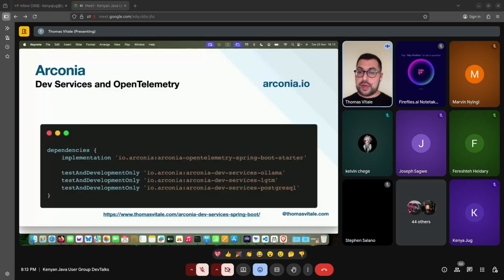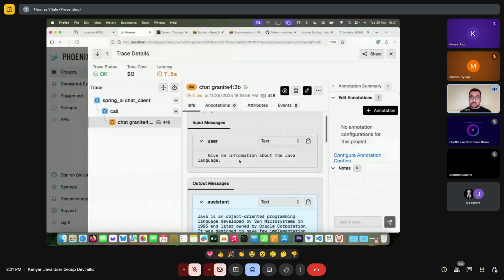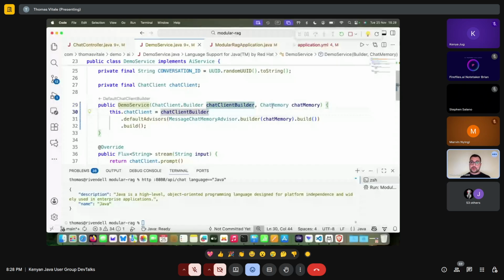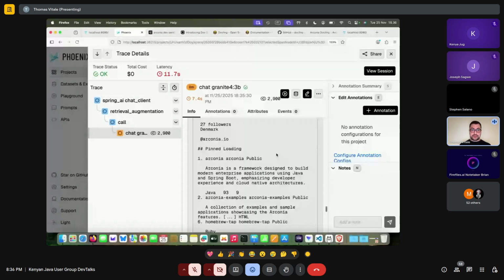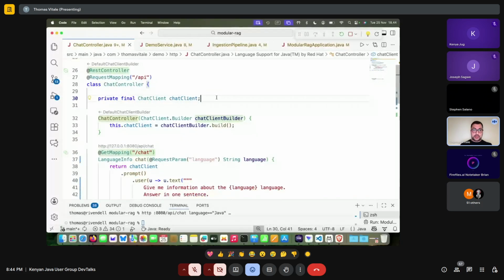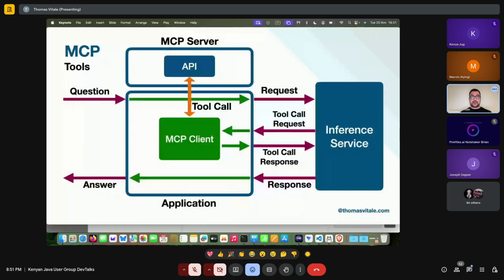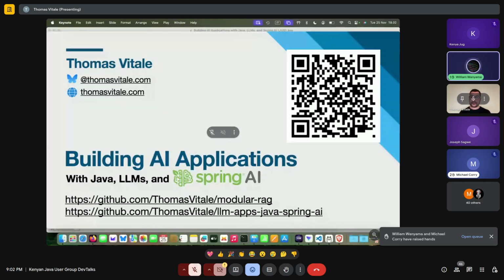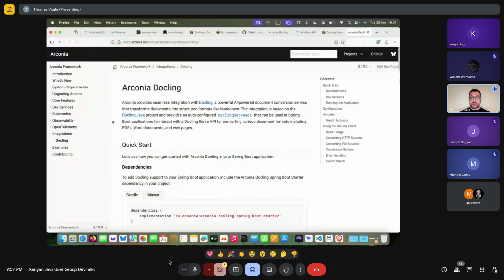Building AI Applications with Java, LLMs, and Spring AI with Thomas Vitale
This presentation will guide you through building Java applications with AI capabilities, leveraging Generative AI and Large Language Models (LLMs) using Spring AI. You will learn how to:

Integrate chat models into your applications, including prompt design and managing structured outputs.
Implement Retrieval-Augmented Generation (RAG) workflows to combine LLMs with your custom data, covering both basic and advanced use cases.
Enable agentic behavior by integrating your APIs with LLMs through tool calling.
Explore approaches for evaluating and monitoring LLM-based applications.
Enhance the developer experience with tools such as Testcontainers and Ollama.